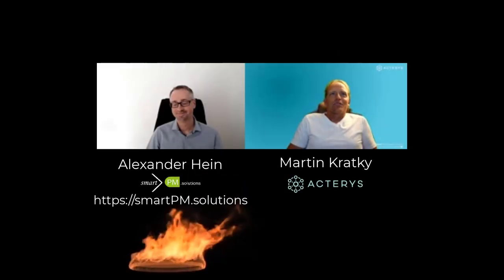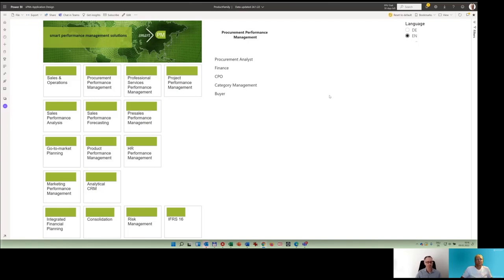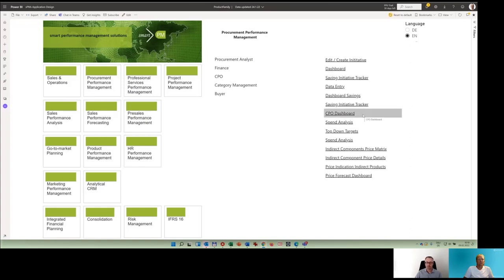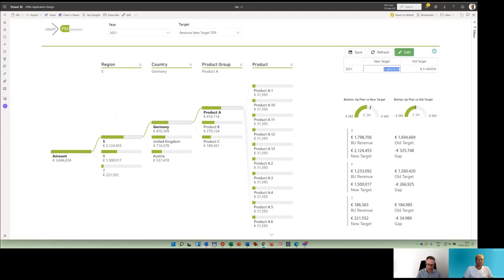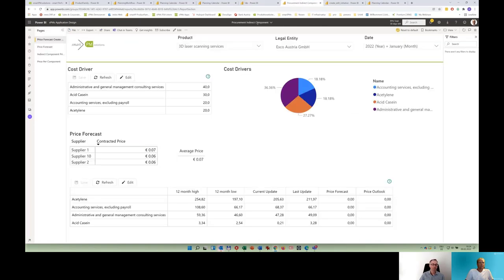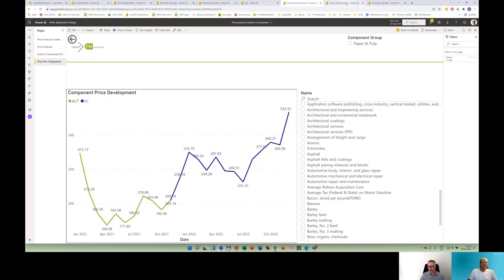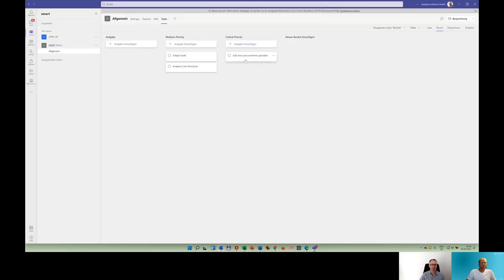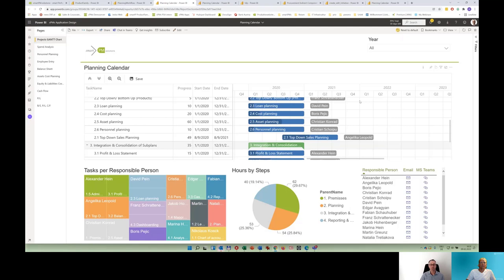xP&A Fireside Chat: Procurement Planning with Alex Hein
Dive into the world of Procurement Analytics with Acterys in our latest XP&A Fire Chat session. Join us as we explore the crucial role of procurement analytics within integrated planning, featuring insights from industry experts. This session offers a deep dive into how procurement performance management is evolving and becoming a crucial element for businesses in managing supply chain volatility and price fluctuations.

Key Topics Covered:

-Significance of procurement in the broader scope of integrated planning.
-Strategies for managing fluctuating prices and supply chain disruptions.
-Showcasing how Acterys facilitates procurement performance management through innovative analytics.
-Alex Hein shares his extensive experience and predictions for the procurement analytics landscape.
-Practical look at Acterys's platform in action, highlighting its impact on strategic procurement planning.

⏳ In this video:

0:00 Introduction to Procurement Analytics and Integrated Planning
3:00 The Importance of Procurement in Supply Chain Management
6:00 Expert Discussion with Alex Hein
9:00 Demonstration of Acterys's Procurement Analytics Solutions
12:00 Q&A and Future Trends in Procurement